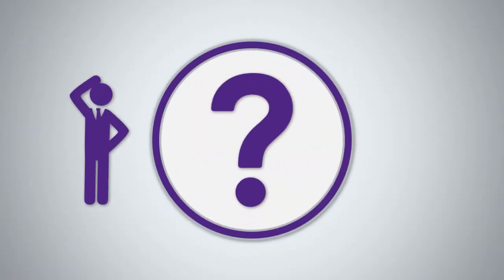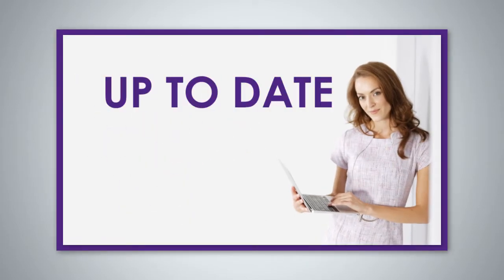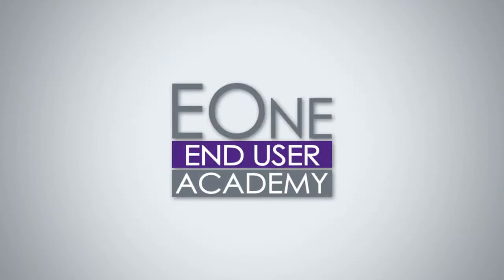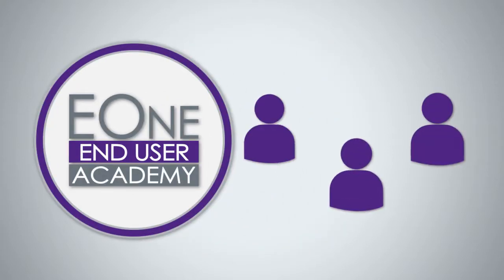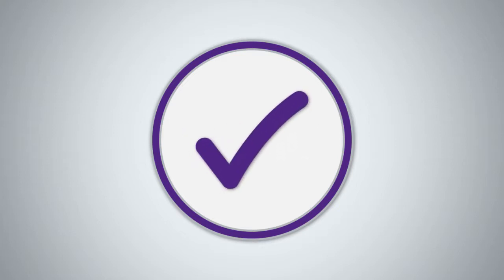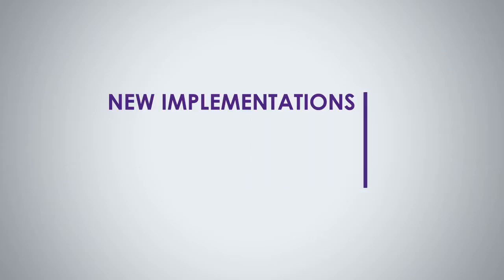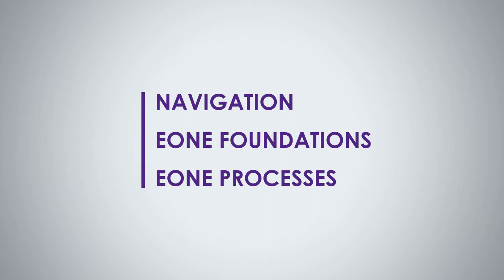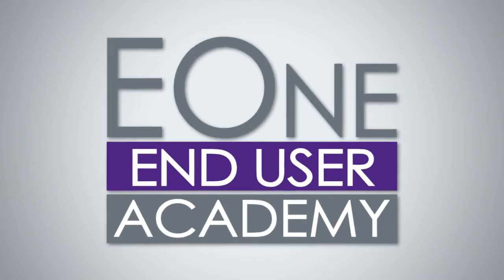End User Academy Promo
This is a promo for the End User Academy by iLearnERP. It is the premier online training platform for end users of EnterpriseOne.